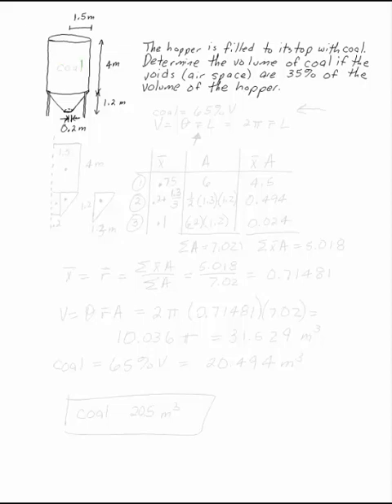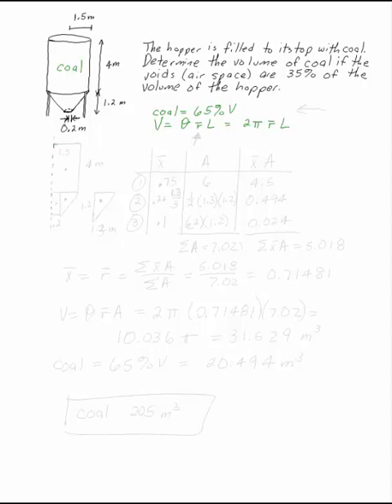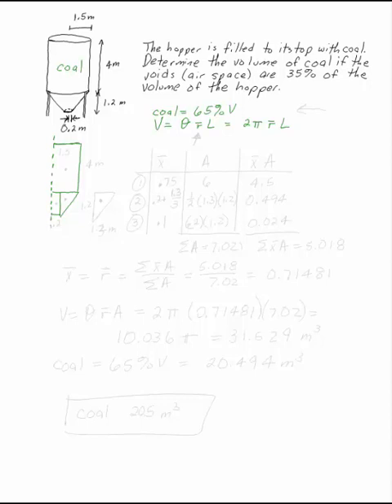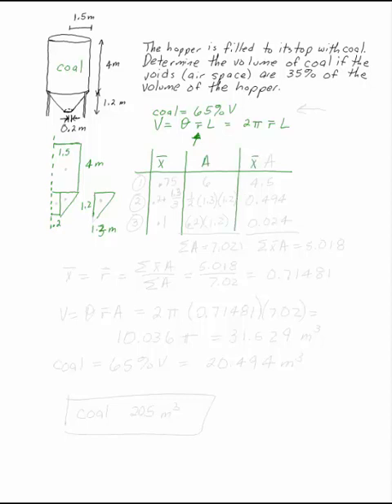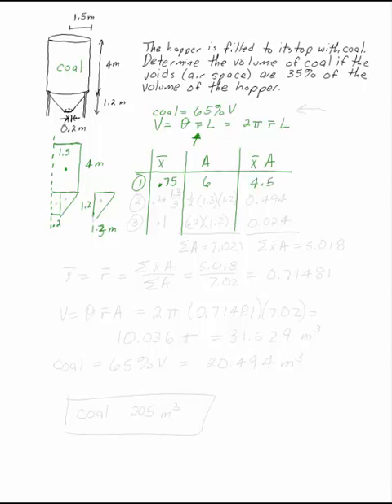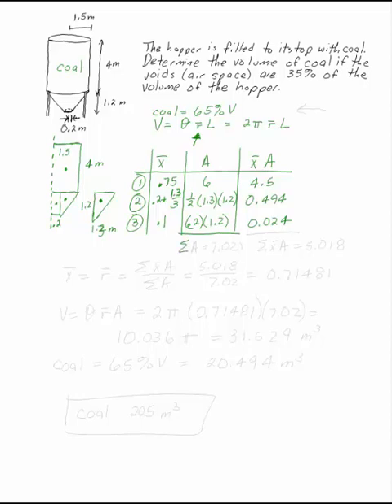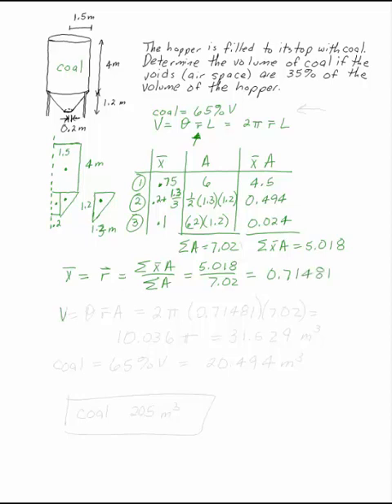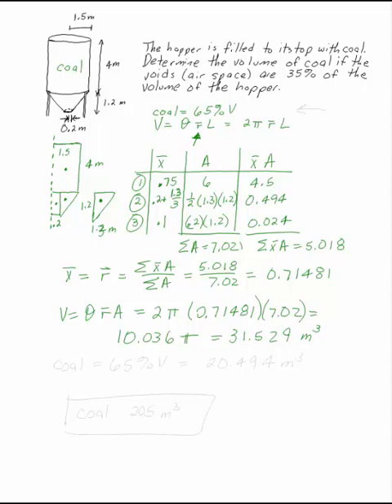Volume of Revolution